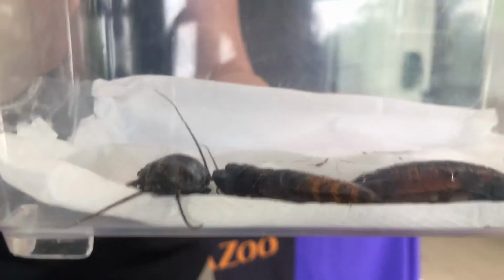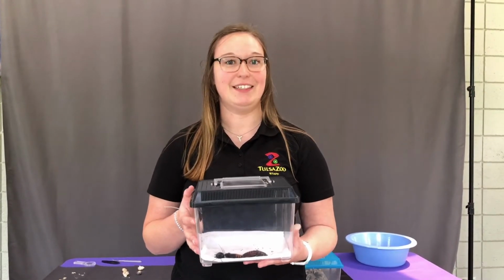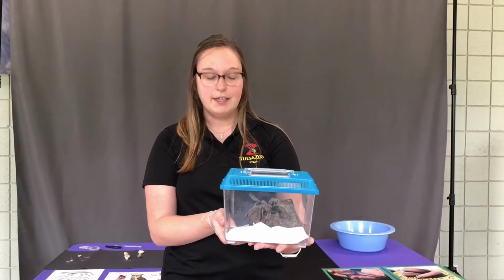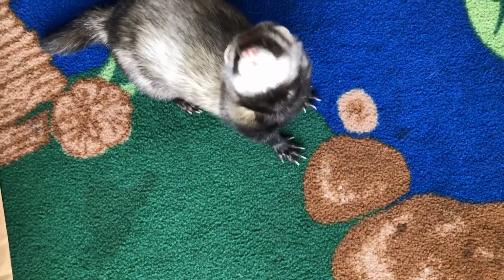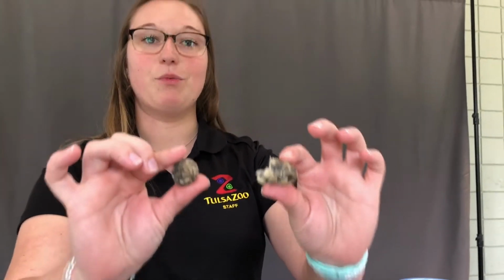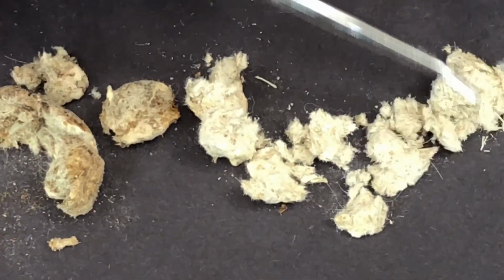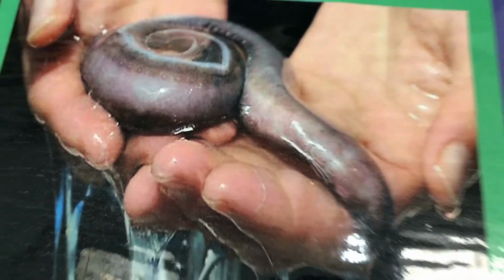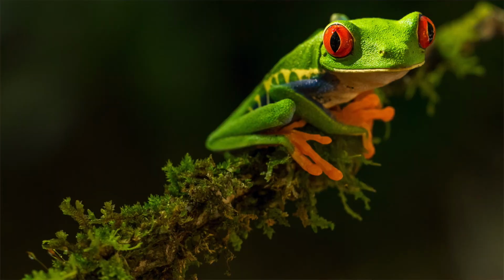Zoo School: Ickyology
Welcome to week 9 of Zoo School! This week we are learning all about Ickyology.